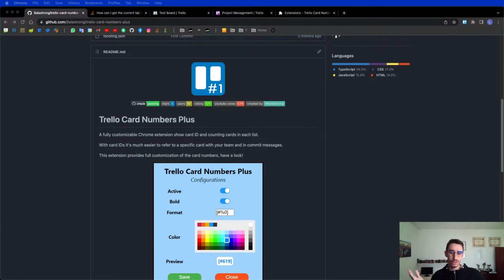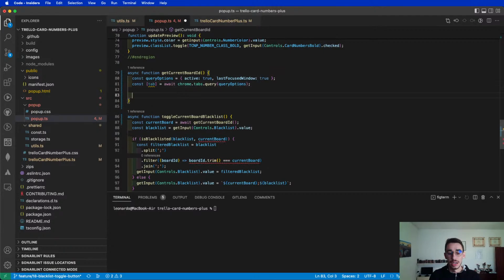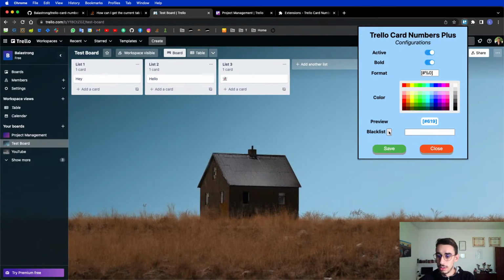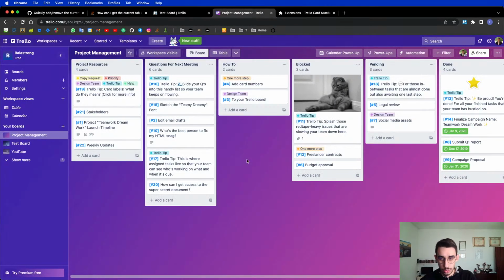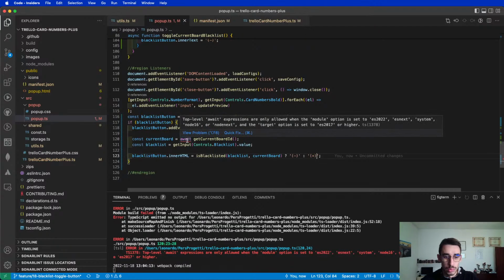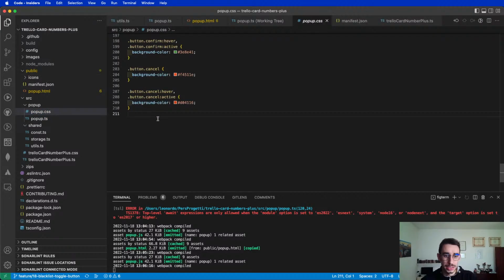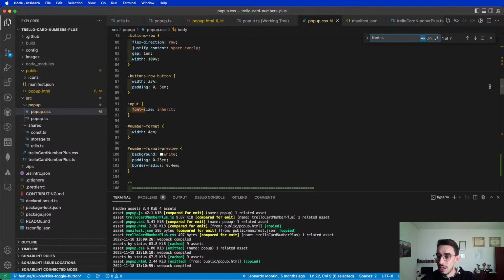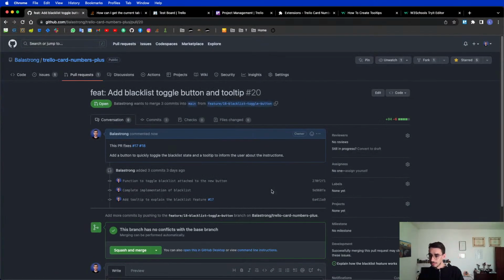Live Coding on Open Source - Trello Chrome Extension - Blacklist Feature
Third Live Coding session! In the previous episode I got stuck on the blacklist feature, today I will remove the roadblock and finish it up!